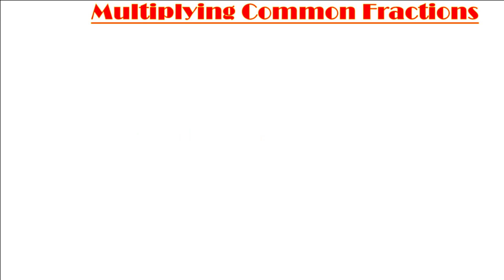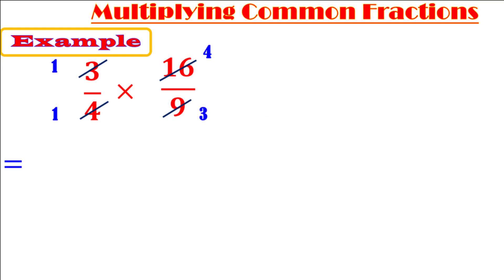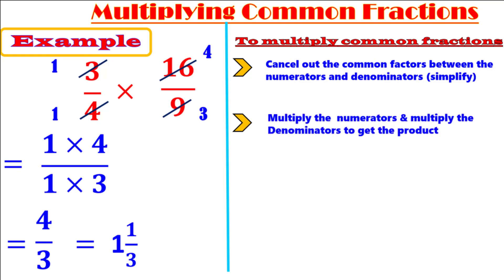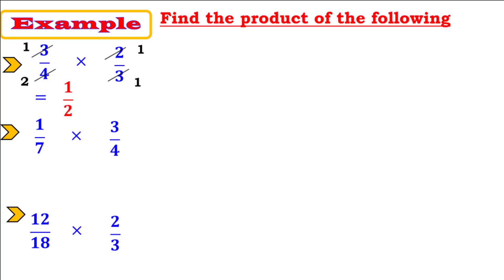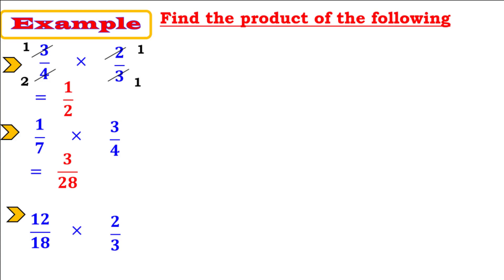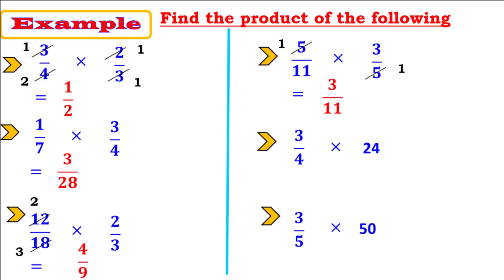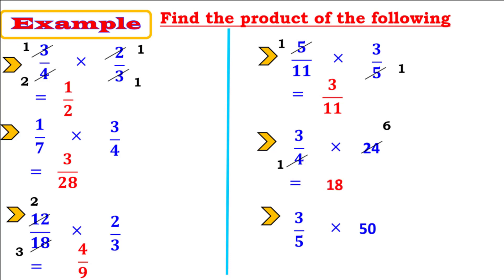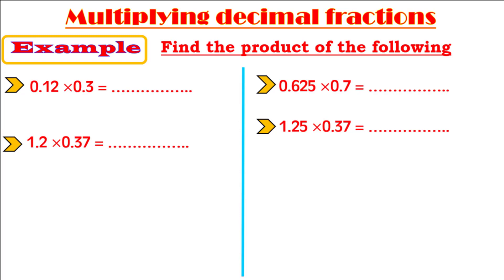(1-5),(1-6) Multiplying common fractions & multiplying fraction decimals ماث خامسة لغات الترم الأول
In this video we will know
multiplying common fractions
multiplying decimals
e.g. 0.125 *0.37
math grade 5 - ماث الصف الخامس الابتدائى- رياضيات الصف الخامس الابتدائى لغات / تجريبى